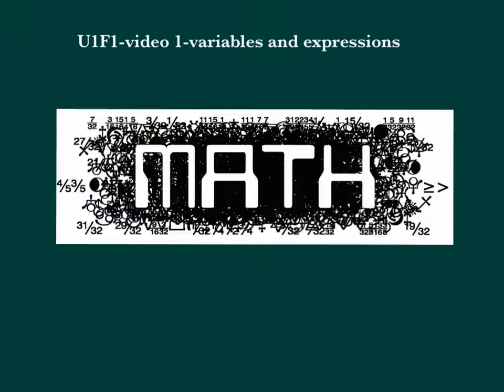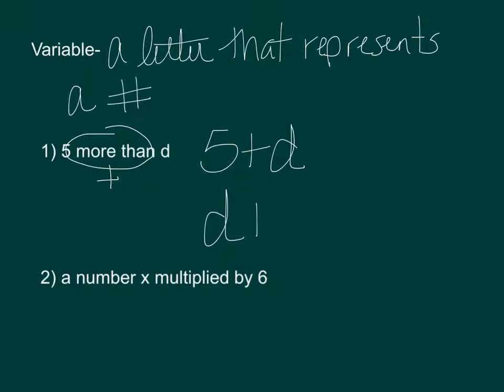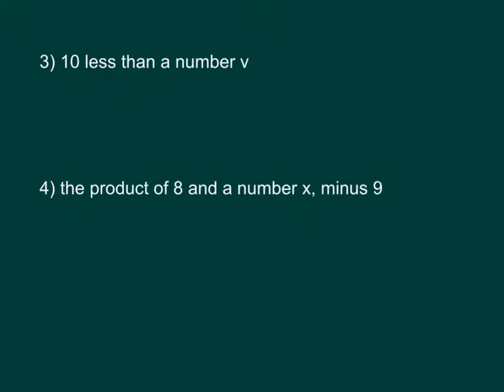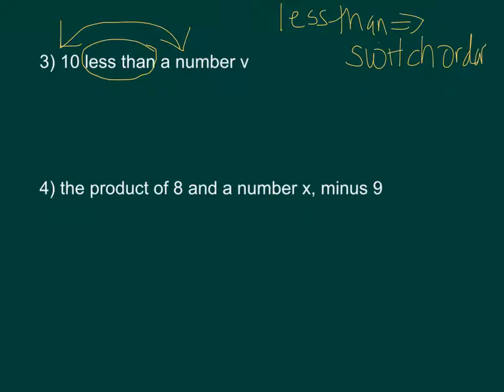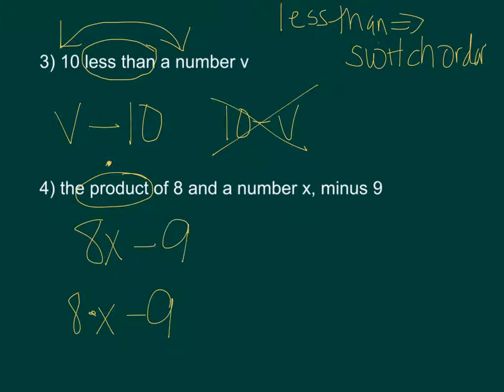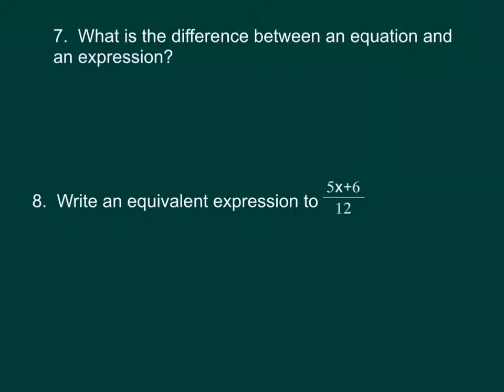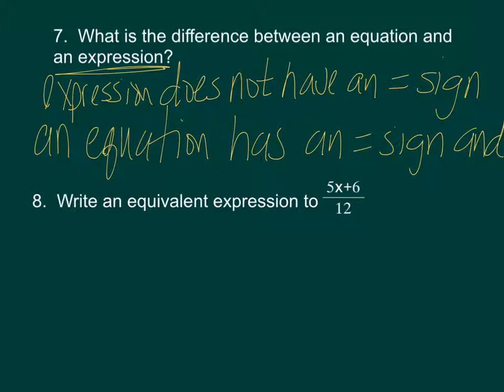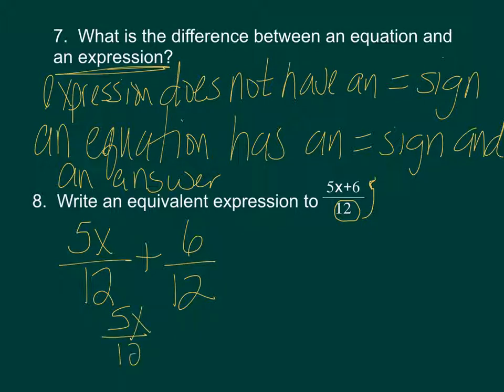u1f1-v1-variables and expressions